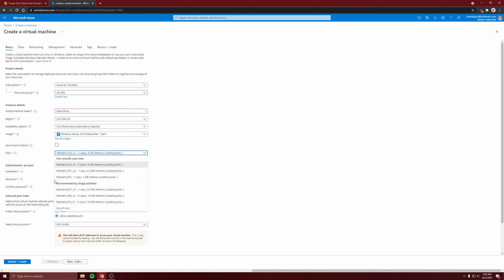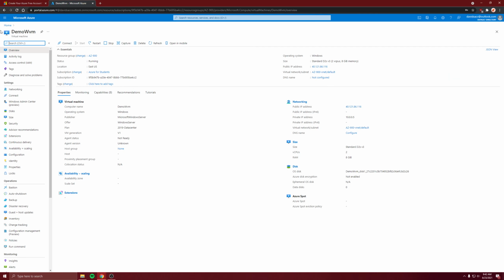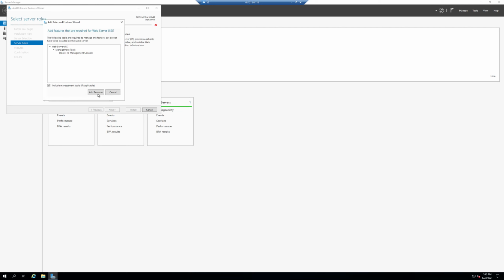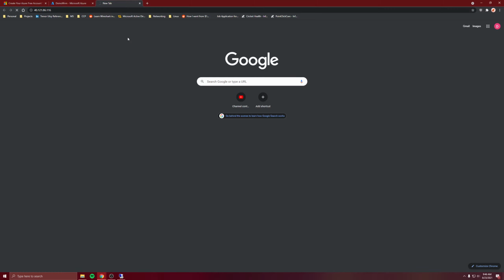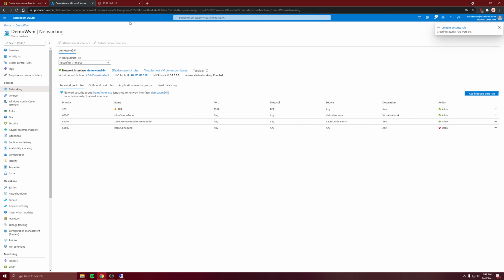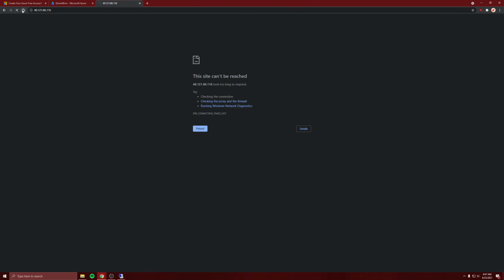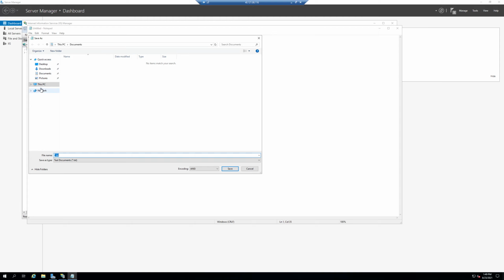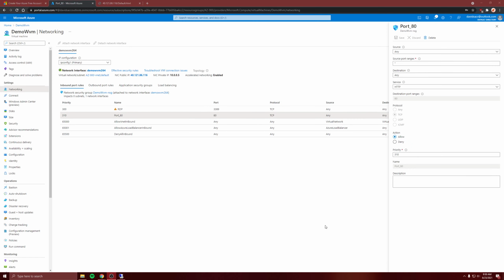Host an IIS Web Server in a Windows VM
Portal: Create Windows VM; Connect to it through RDP

VM: Install Internet Information Services (IIS) aka a web server into VM

Portal: Copy Public IP Address of VM and Paste into address bar to verify IIS is working; But first have to Add an Inbound Port Rule in VM Networking blade for HTTP 80

VM: Created a Notepad file "Name.html" to change the default homepage of IIS and saved it into the inetpub-wwwroot folder

Web: Changed address bar to be Public IP Address + /Name.html